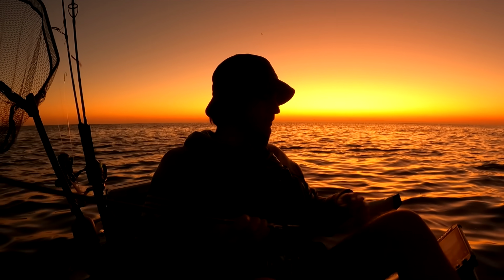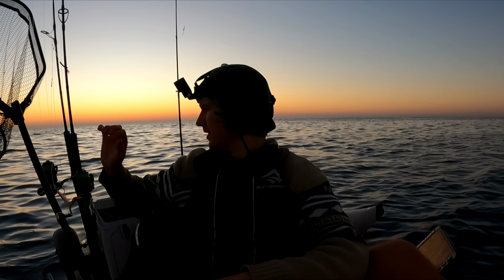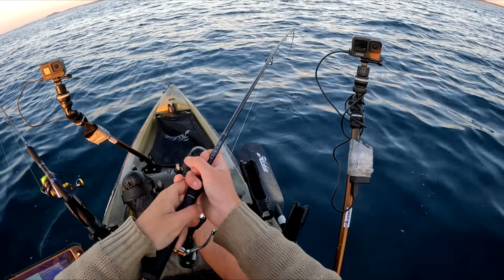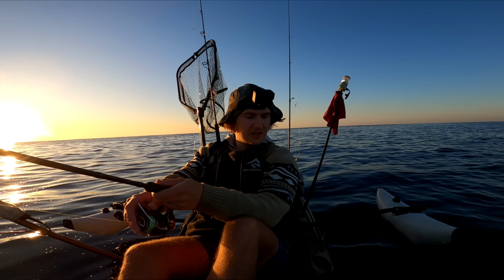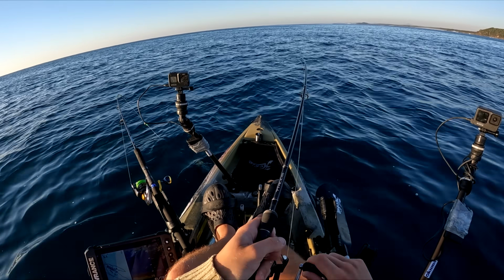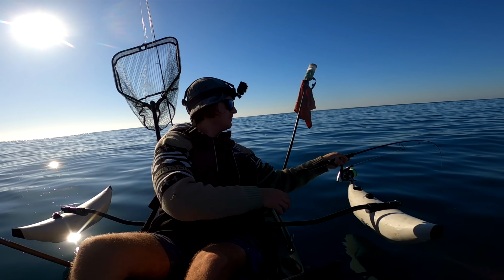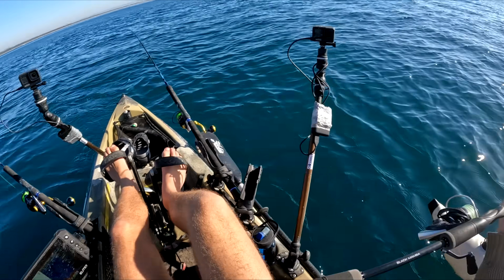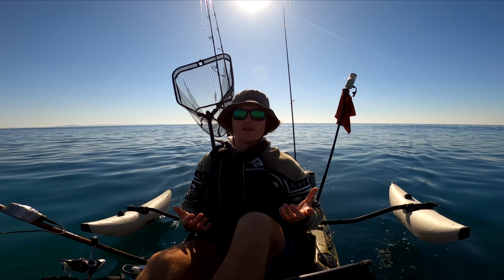Kayak Fishing For Bluefin Tuna!?!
I go fishing offshore for big snapper and tuna!

*Fishing Gear*